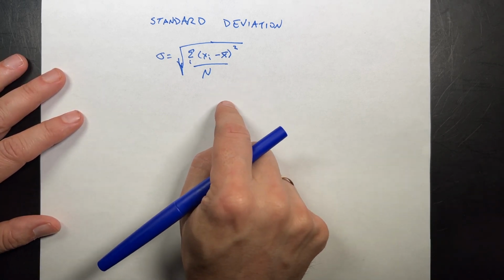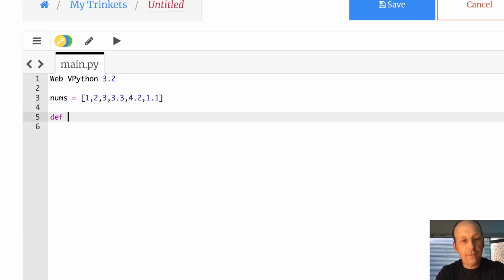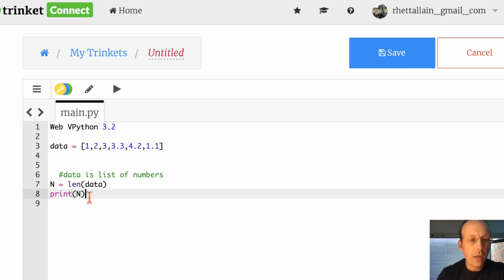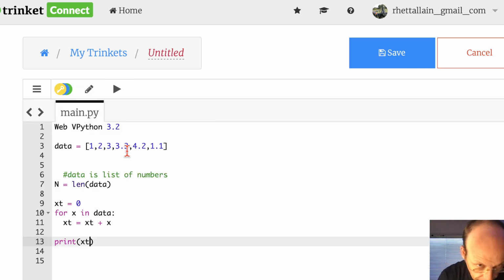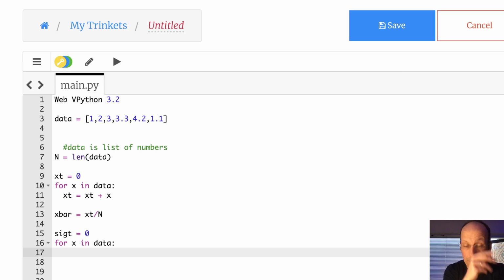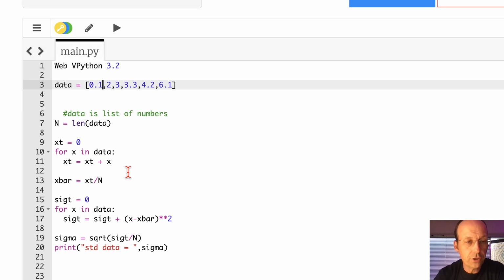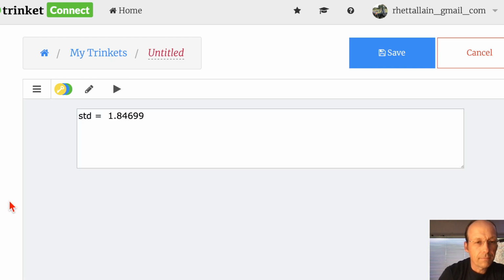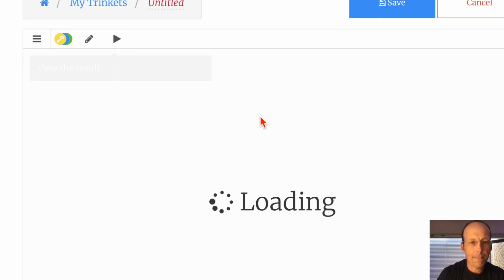Building a Standard Deviation Function in Web VPython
WebVpython is like python, but it doesn't have a standard deviation function.  That's fine.  Let's just build one.